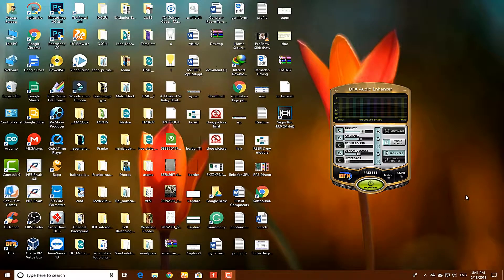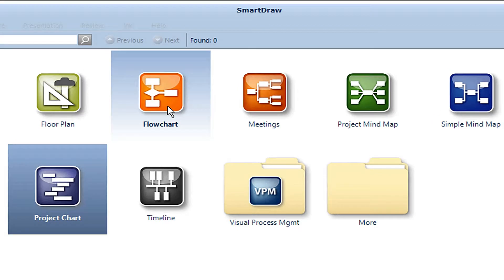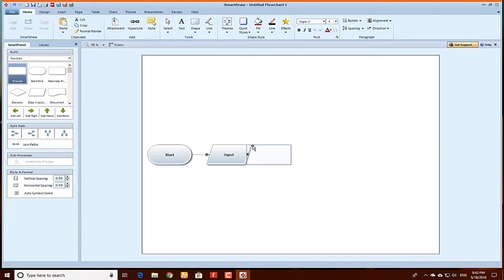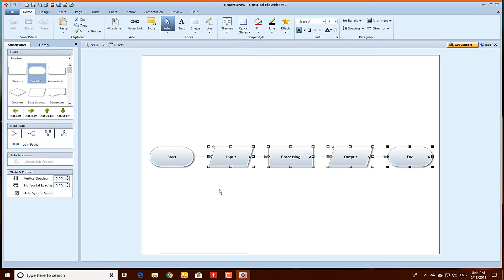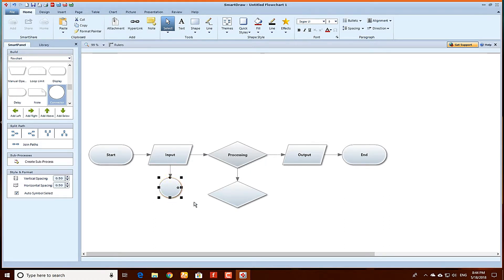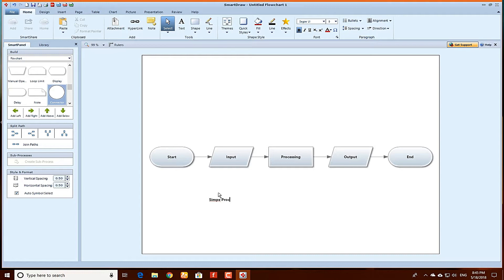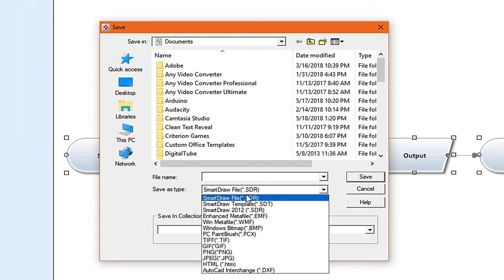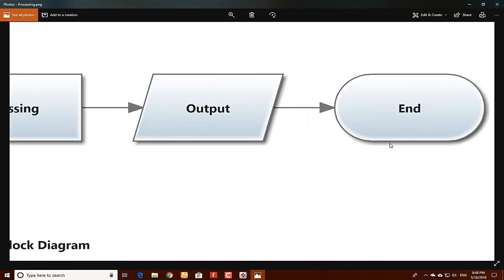How to Make a Flowchart - Flowchart Tutorial from SmartDraw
Learn how easy it is to make a flowchart with SmartDraw, the world's best flowchart maker. Start creating flowcharts using built in flowchart templates#waqasfarooq#smartdraw#smart#flowchat